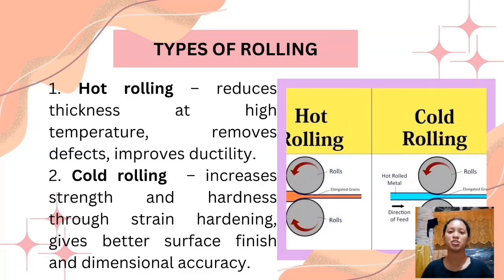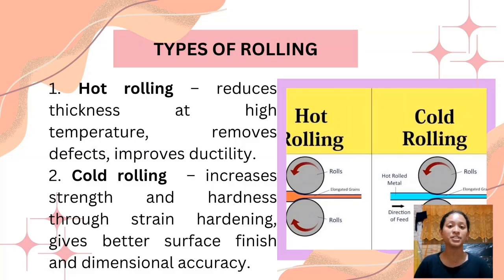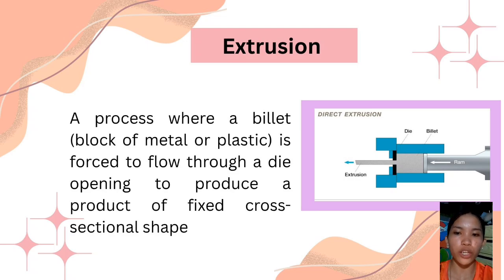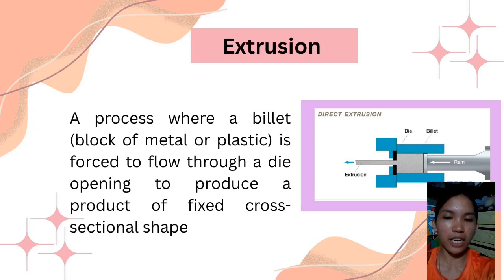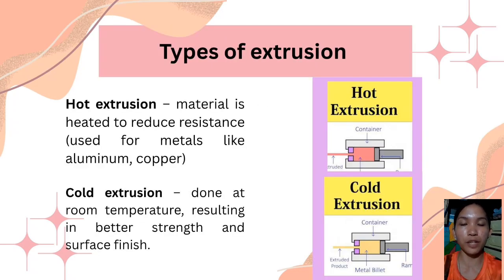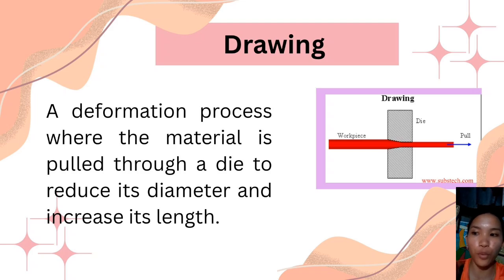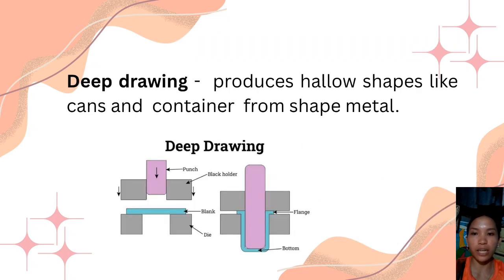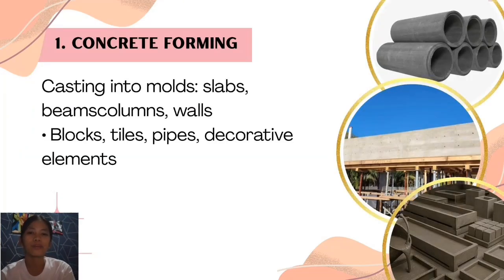GROUP 3 PRESENTATION -PART 2